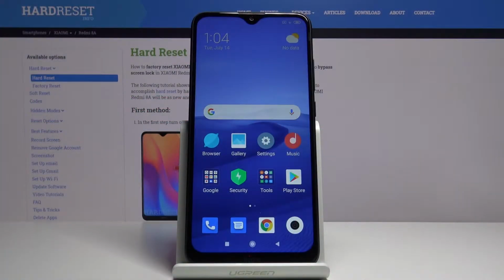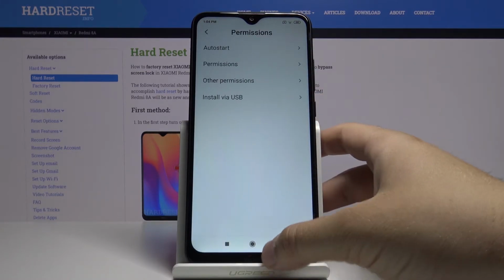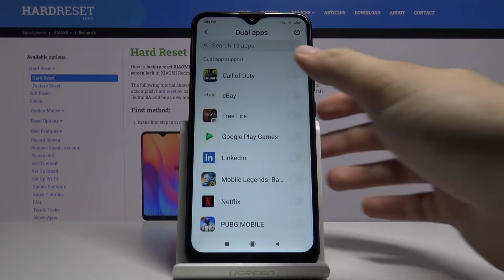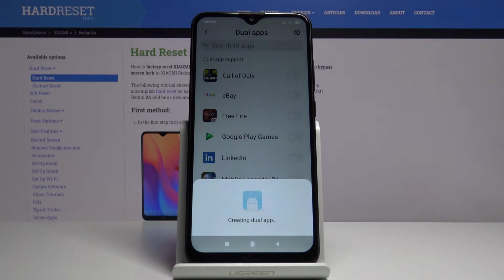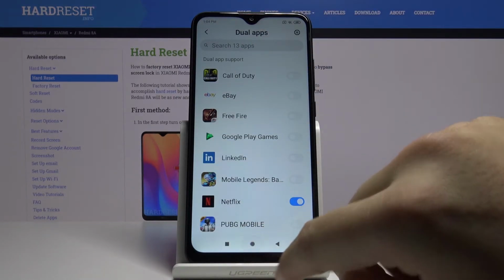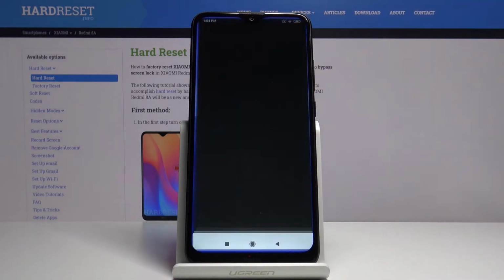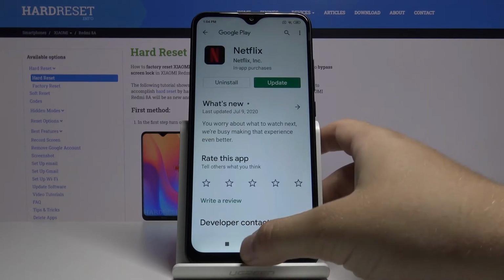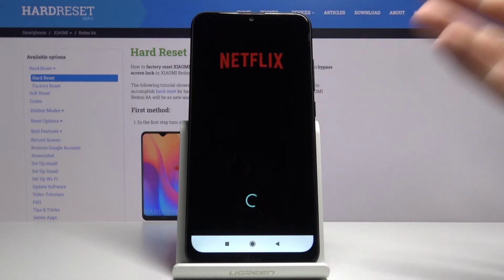How to Clone Applications in Xiaomi Redmi 8A - Duplicate Apps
Learn more info about XIAOMI Redmi 8A:
If you have two accounts on social medias platforms, this guide is definitely for you! Watch this video and find out how to Clone Apps on Xiaomi Redmi 8A.  After that, you'll be able to log on both accounts in your smartphone, let's begin!

How to clone apps in XIAOMI Redmi 8A? How to clone applications in XIAOMI Redmi 8A? How to dual apps in XIAOMI Redmi 8A? How to clone apps in Android? How to use multiple accounts in XIAOMI Redmi 8A?